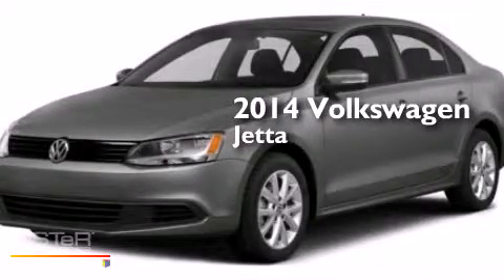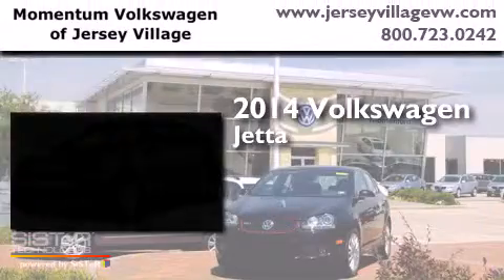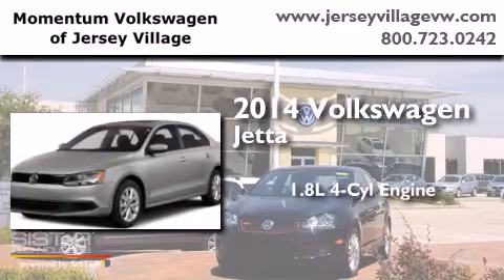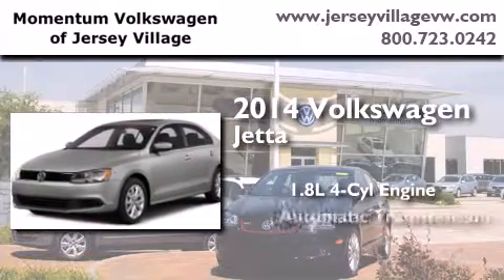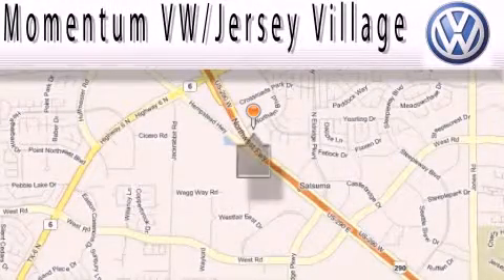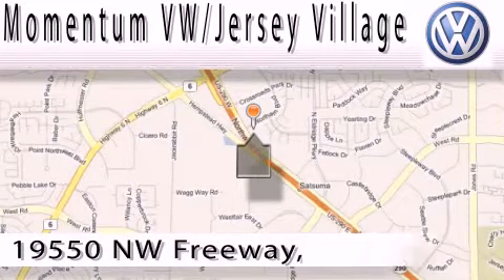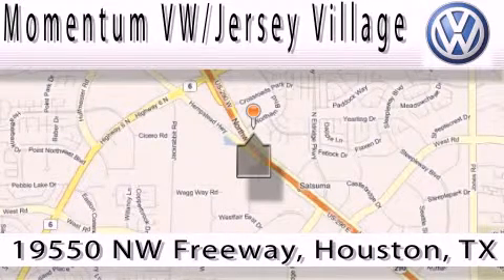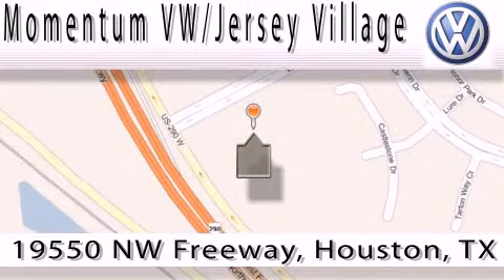2014 Volkswagen Jetta Houston TX 77065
We've been honored to serve the Houston TX area , we promise that your experience at our dealership will exceed your expectations ! Year : 2014 Make : Volkswagen Model : Jetta Engine : 1.8L I-4 cyl Trans . : Automatic Exterior : Platinum Gray Metallic Interior : Titan Black Momentum VW Jersey Village 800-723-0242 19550 Northwest Frwy Houston , TX 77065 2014 Volkswagen Jetta Houston TX